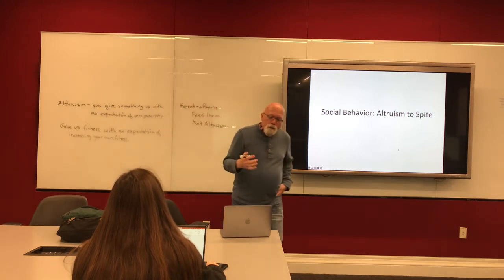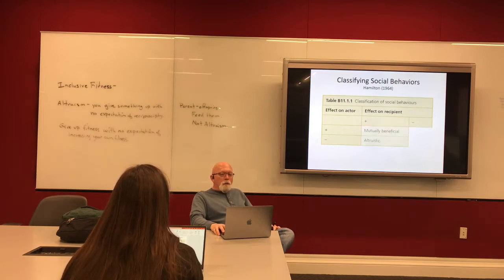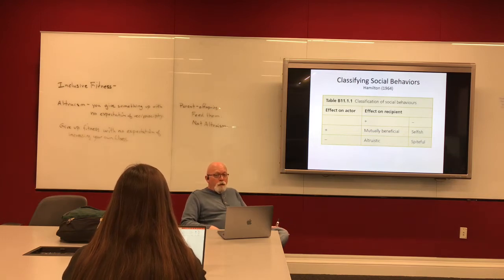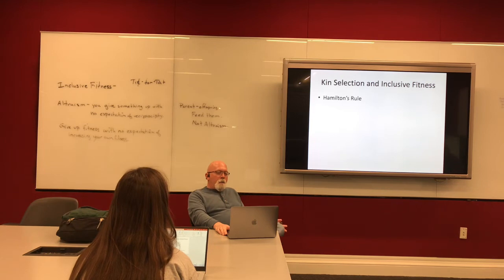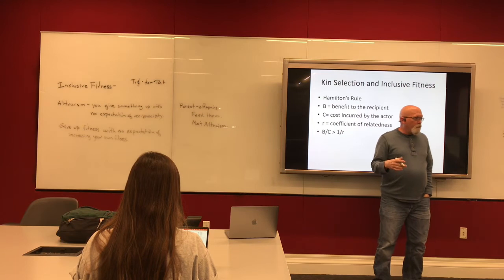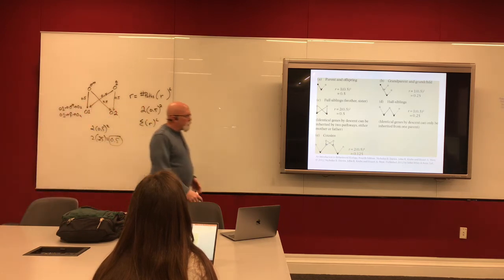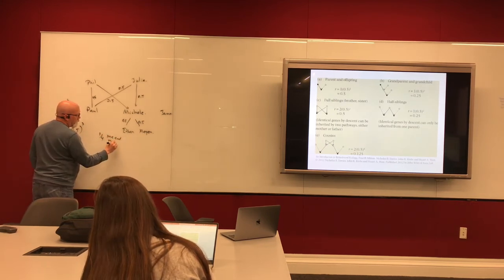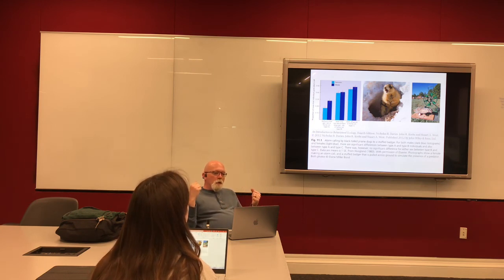2022 May 2 BIO357 Lecture